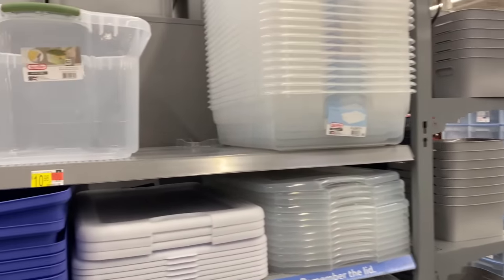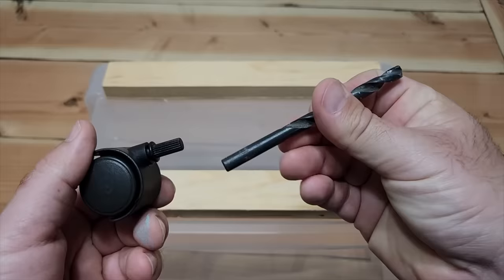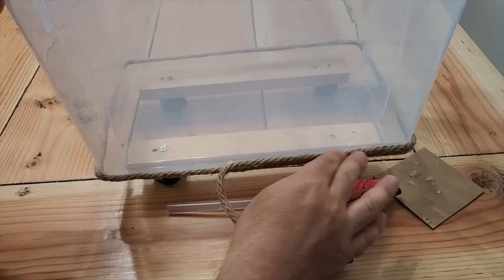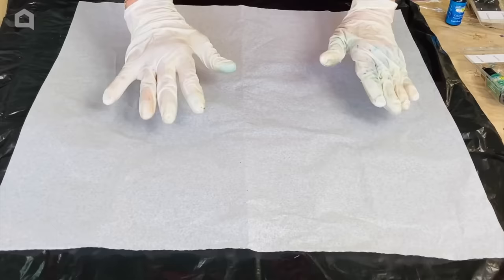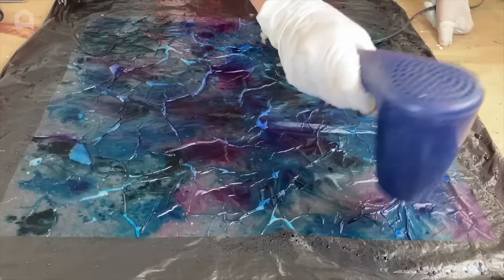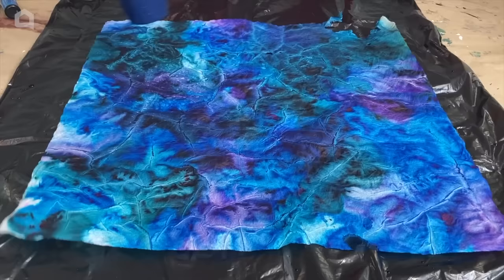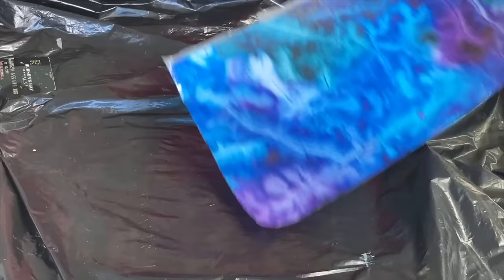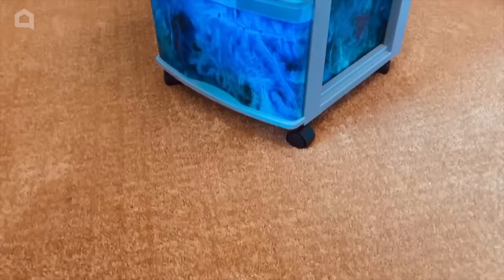Buy a cheap Walmart bin to copy this brilliant idea!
Let's run on down to Walmart to grab your favorite inexpensive bucket!

Start by getting those handles off, we don't need those! Take them off both sides, they clip right off. Next, we're going to take that bucket and flip it over. We need to set in two strips of wood that are gonna fit right on the edge. Just go ahead and set it down there, no need for a tape measure and just mark it with a pencil.

What you're going to need is definitely two of these, just use your favorite saw, it's easy to do! Next, stack them on there and make sure they fit just right inside the grooves. Then, you can use some hot glue just three good dabs on the edge we'll do it. Just flip it over and press it against the plastic. Now I know what you're thinking, this glue does not hold permanently. That's okay! We just needed to hold until we can flip it back over so do that to both pieces right on the edge and just hold it down till it sets (takes about 20 seconds). Next, flip the bucket over and what you're going to do is grab just some small little screws, they don't need to be long, we don't want them to pop out through the end of the wood, so just take your drill and put it right in two or three in each strip of wood will be just right. Just put it in there and don't over-tighten -that's going to hold it in place.

Now it's time to put on the wheels. I got these little inexpensive caster wheels, but I need the drill bit to be just the right size and we're going to mark it one inch from each side of the wood. We're going to put four of these legs on, so once you get them marked let's go ahead and we're going to drill it. You can just drill all the way through the plastic, it's not going to be a problem because when we set the leg in it's going to block the hole so these little wheels are perfect. Now it's time to take that hot glue, put it right on the edge of the hole there and put the leg on. It's going to hold it just great.

If you don't want to use hot glue and you want a little different glue, go ahead it'll work. Also just let it set up, I like using hot glue because it's fast. Once we get the legs in, look at this! They are excellent, exactly what we need now it's time to go ahead and decorate the bucket. I grabbed this twine over at Dollar Tree. Just take again our favorite hot glue, put it right on the edge, this is our starter piece, just stick it right on there you want to make sure this first row is perfect. I use the edge of this bucket right on this line and that's going to be what I call my datum line. Just go ahead and set it all the way around and we're going to go around the whole bucket. Once you get that on it's time to take a little bit of your inexpensive fabric, cut about 12 inches wide we're going to use that hot glue again and we're going to fold over the edge that's going to give us a nice edge.

To finish this off, what I did was I just worked my way down with that hot glue and kept folding it over, be careful because it can get a little hot. Once we get both edges nice and done, what we're going to do is fold it over the bucket. It's going to cover all that plastic. Get that glue right on that last bit of rope right there, spread it over and just mark it down right there. We're going to take this all the way around the bucket.

Look at this! This is going to be a great container. We can store books, dog toys, or even toys for the grandkids - it turned out great!  I hoped you loved this DIY rolling basket.